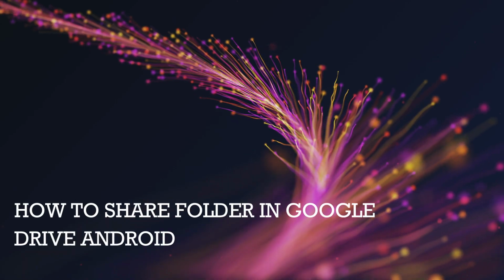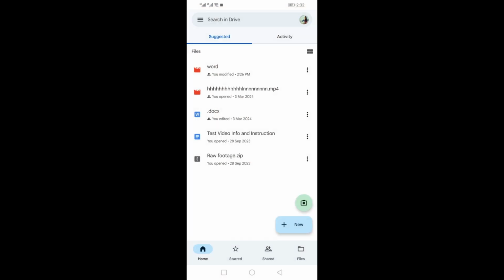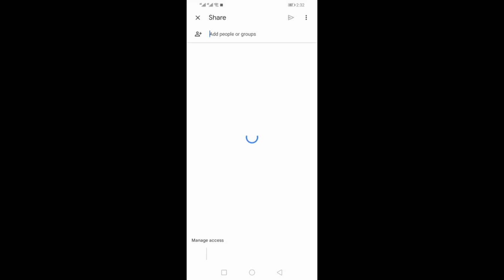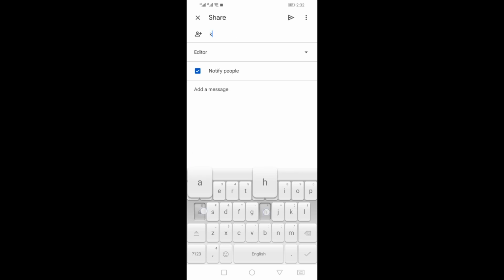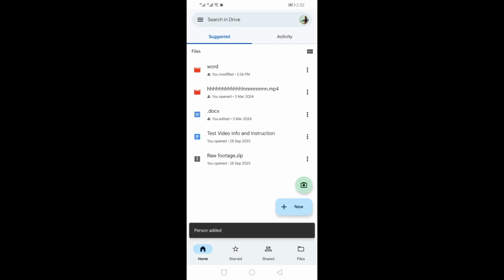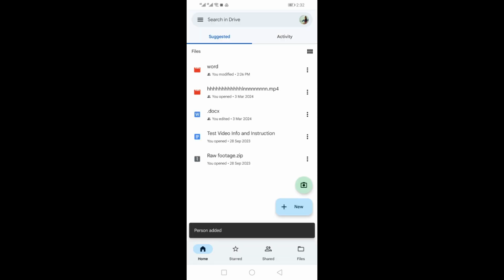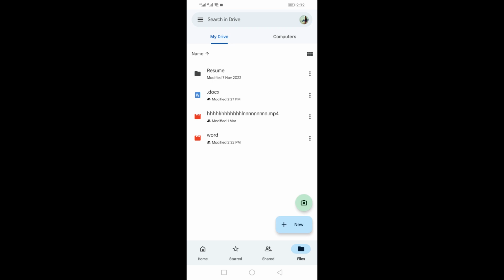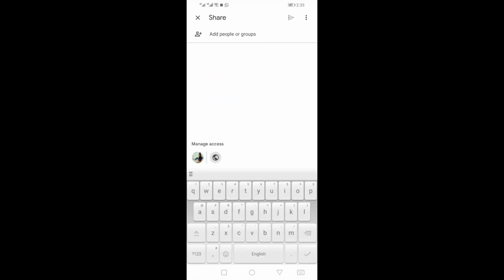How to share folder in google drive (Android)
What to know how to share a google drive folder on your mobile? This quick video will show you how to use your Android to share a google drive folder.